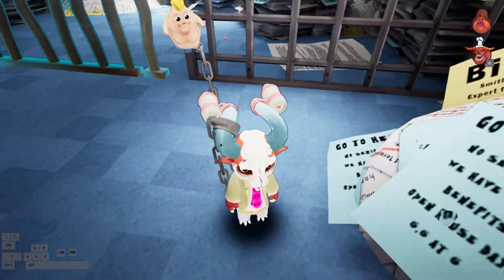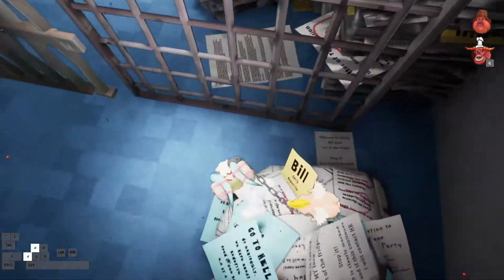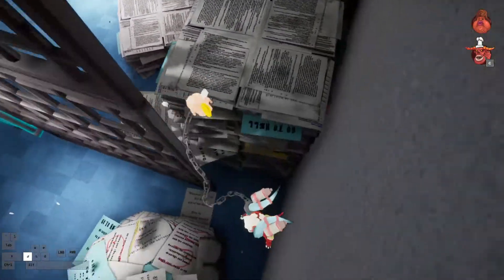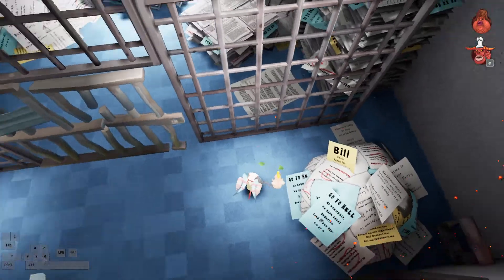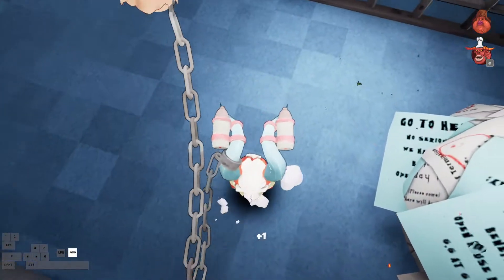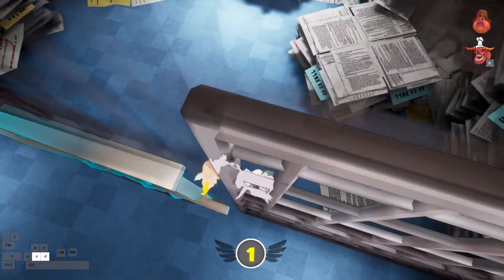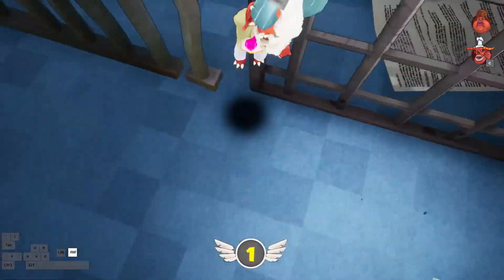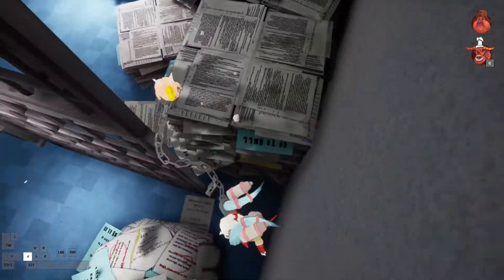Hell Pie Speedrunning - Pus Eye Wallclip Tutorial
The setup is going to depend on your monitor setup, but what you want to do is:

1. Wedge yourself into the window as shown, have the camera point straight down while facing the gate, and hold down (otherwise your idle animation will cause the camera to shift).
2. In the upper right of the screen, there should be "OPEN" text on one of the fliers. Have the upper right part of the "N" be touching the very edge of your screen.
3. When you're ready, jump and swing almost immediately after (not too early or you'll hit the floor)
4. You should clip through

If you get wedged between the wall and the destroyable gate, you can still make it through if you clipped far enough. Just wiggle around for a moment trying to get through to the other side. If that doesn't work, you'll need to go back out the other way (dashing should bonk you out of the wall.) There's a low chance you get completely stuck in the wall.